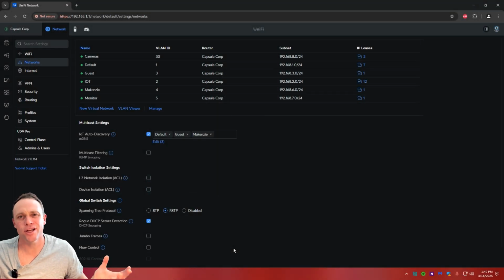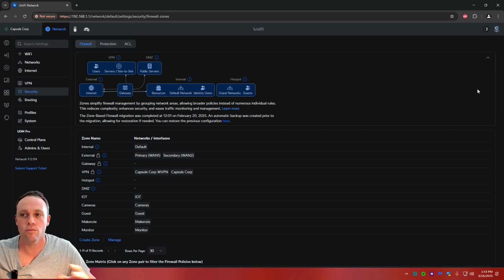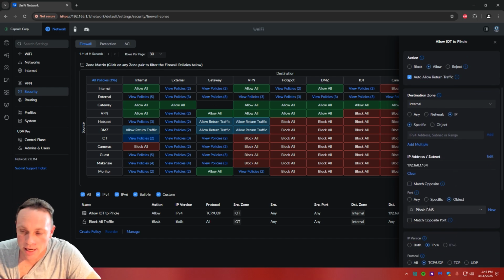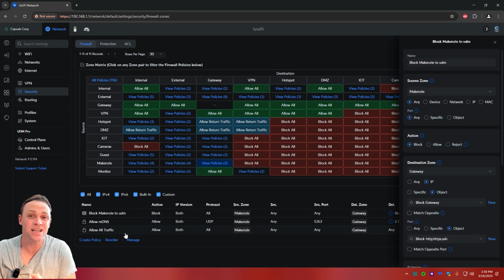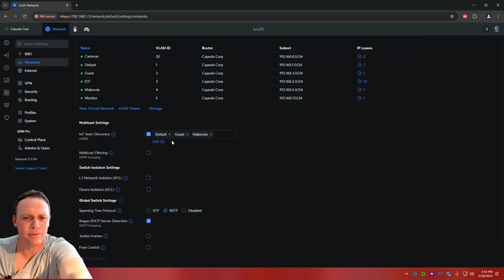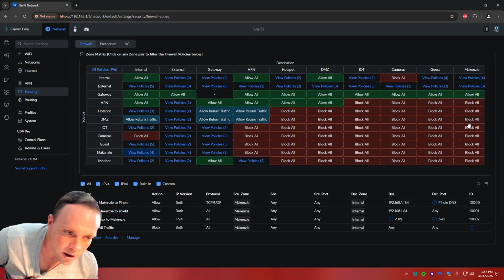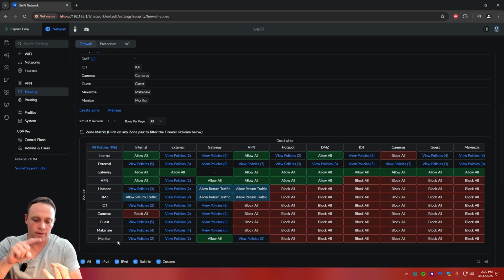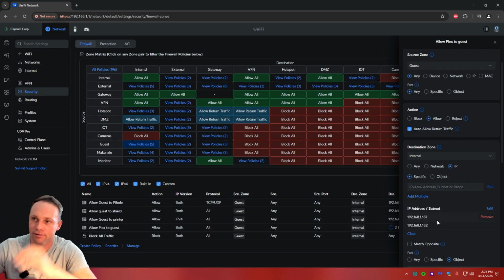UNIFI ZONE-BASED FIREWALL RULES MADE EASY